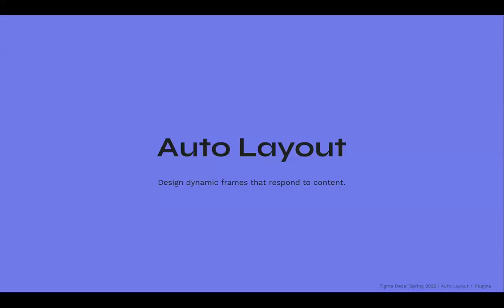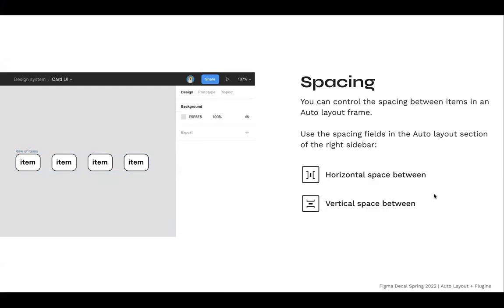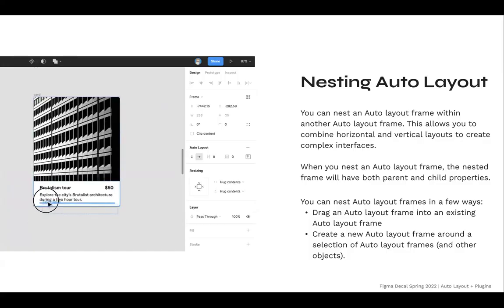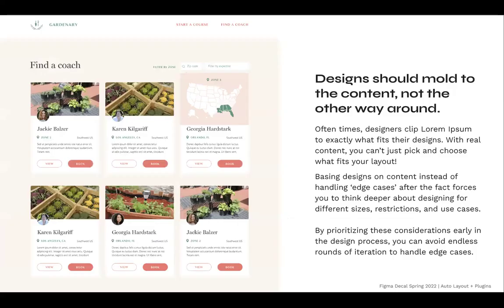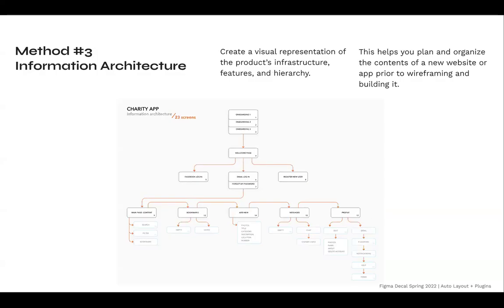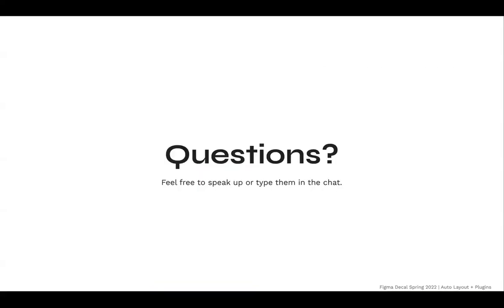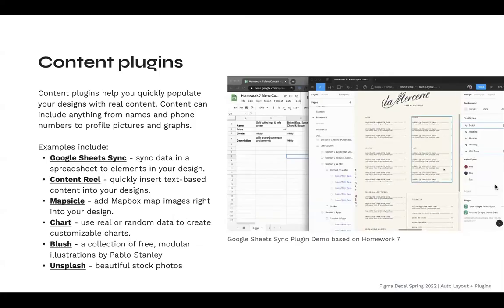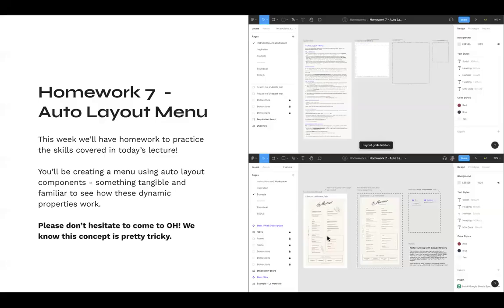[Fa25] Lecture 7 - Auto Layout + Plugins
Lecture 7 of Figma Decal. Getting familiar with auto layout and learning more about helpful plugins to supercharge your Figma experience

Presented by TK Dang, Eileen Guo, Katy Nakai
Created by Annie Wang and Myles Domingo